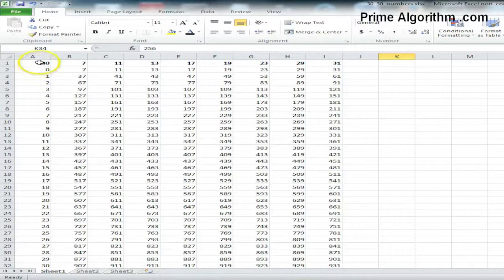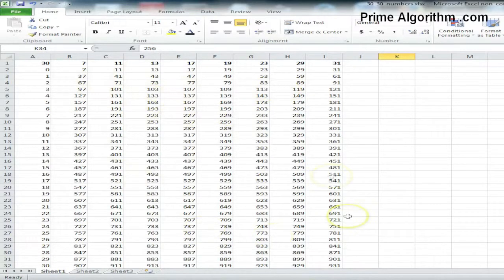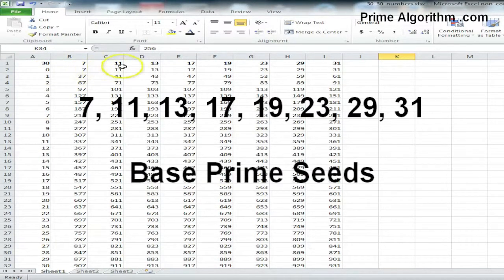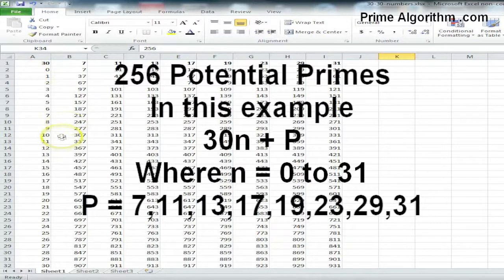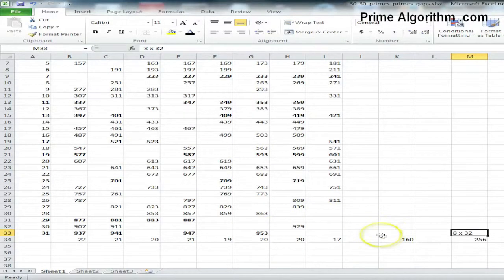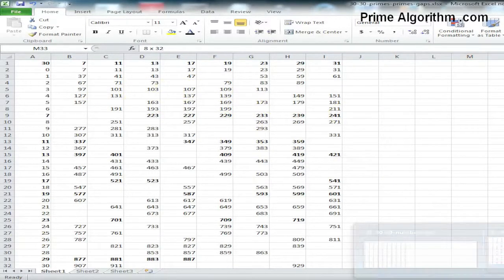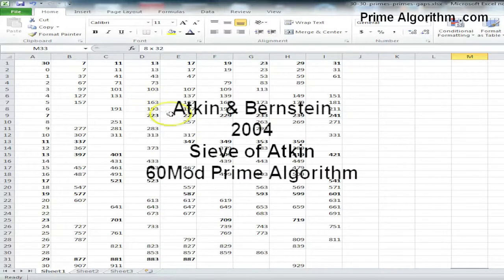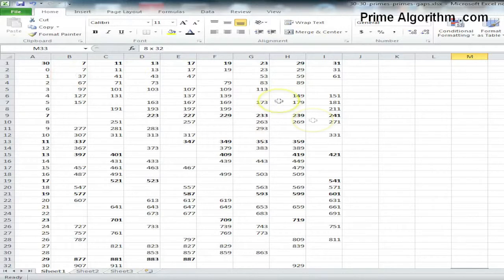Prime Algorithm 30 Mod Prime Algorithm by Dr. Sol Adoni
Video by Dr. Sol Adoni the mathematician that discovered the 30Mod Prime Algorithm or 8 Prime Spirals also known as Adoni Prime Spirals in the 1990's.

Learn about the fastest prime generator as tested against prime algorithms by PyPrimes.